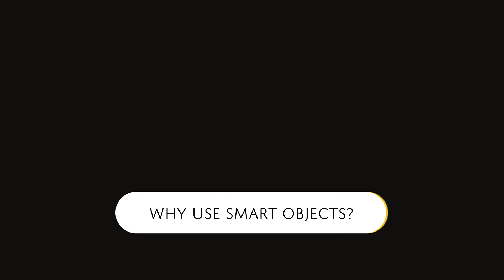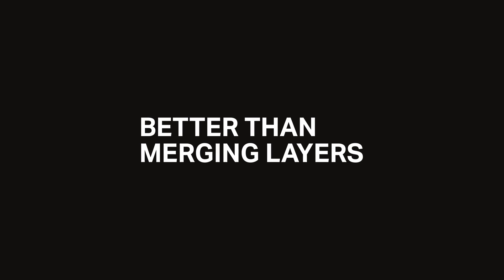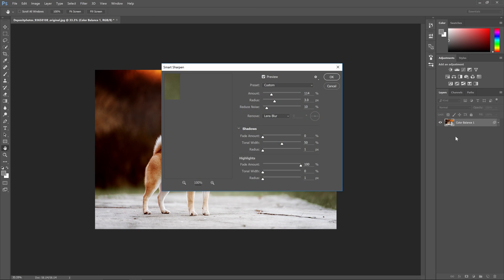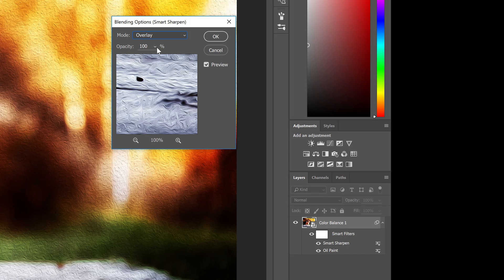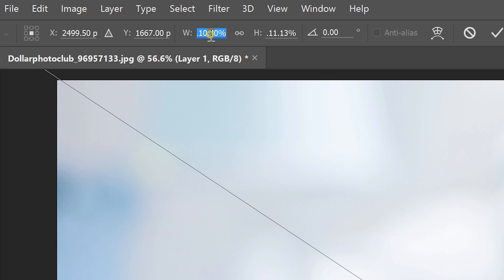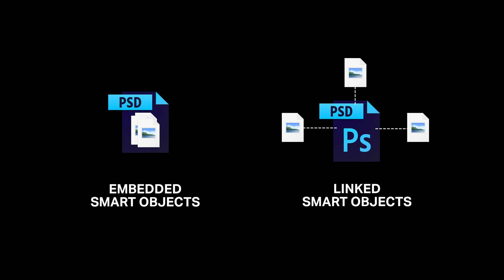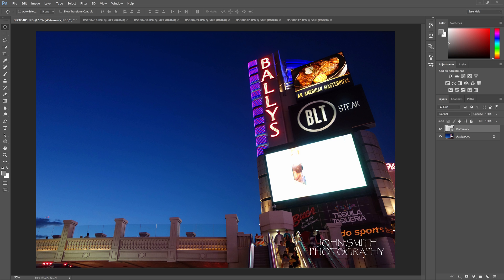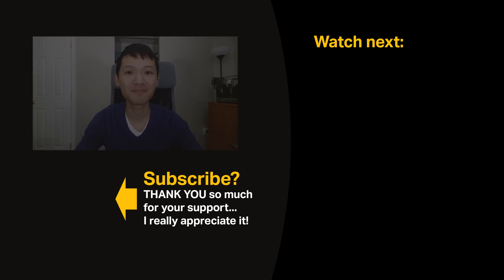5 Reasons Why Smart Objects are AWESOME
What is a Smart Object? Smart Objects is a layer with powerful features. You can resize Smart Objects up and down as many times as you like… and they won’t lose any image quality. Smart Objects can have layers inside of them. So they’re essentially a Photoshop document inside your Photoshop document. You also can apply filters to a Smart Object… and they’ll will turn to Smart Filters which lets you go back and edit the settings at any time. There’s a more benefits to using Smart Objects. Watch the video to learn 5 reasons you should use Smart Objects.